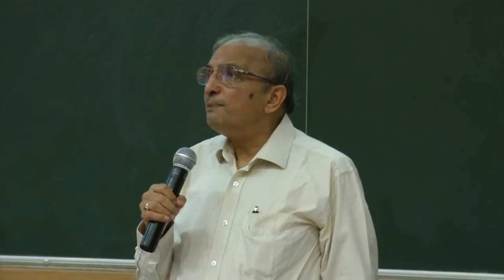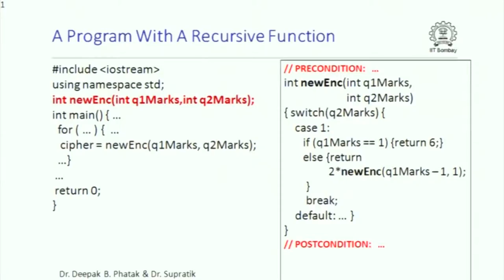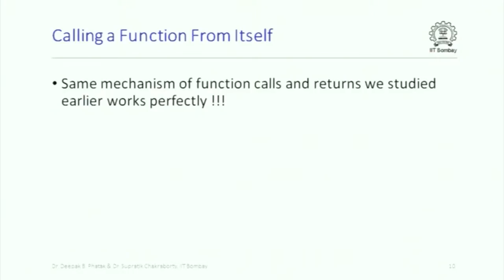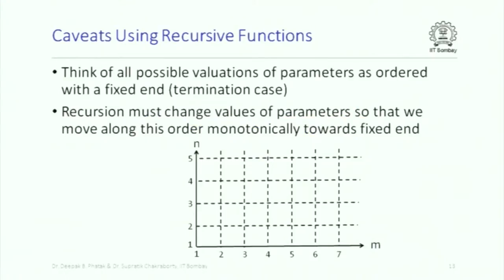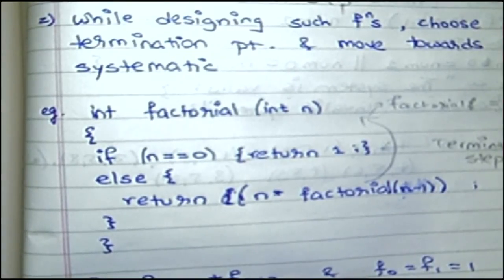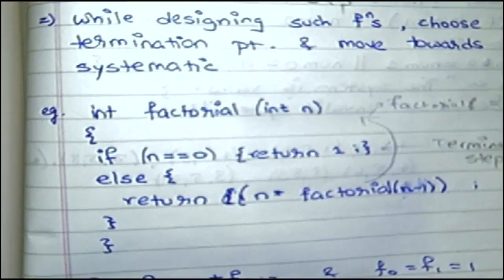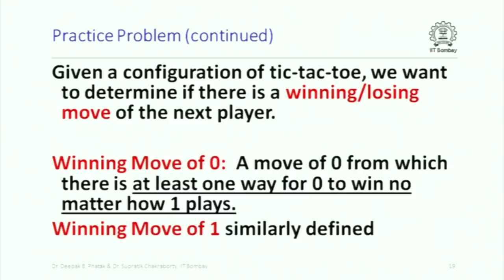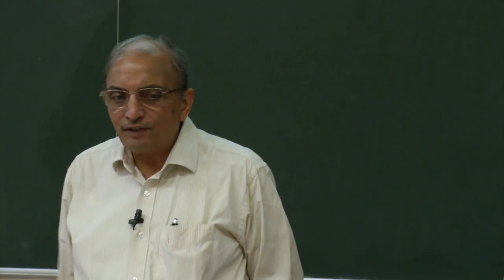CS101 L013 Recursive Functions